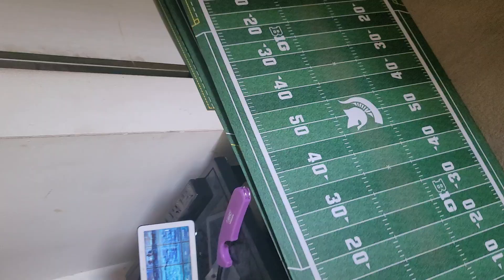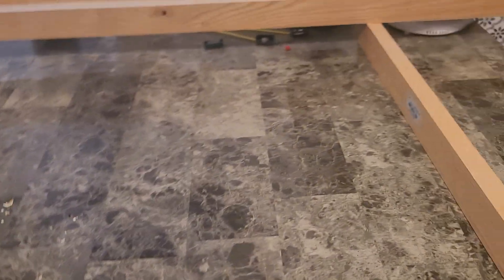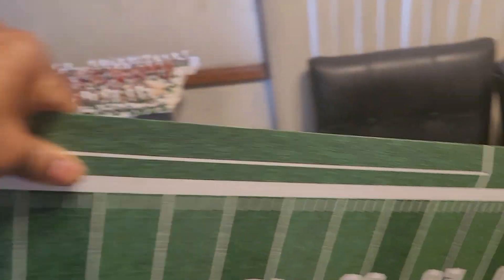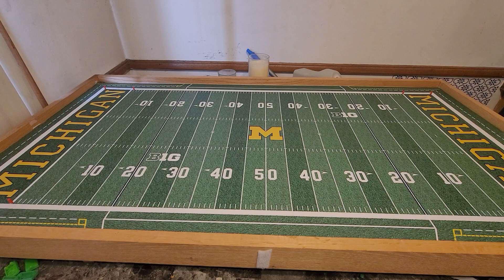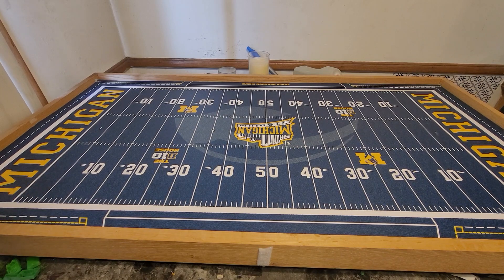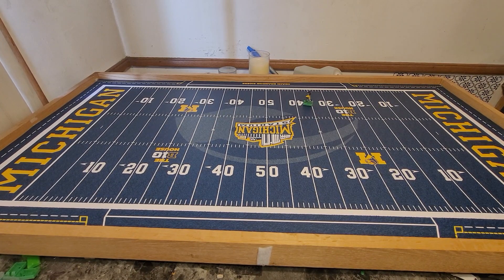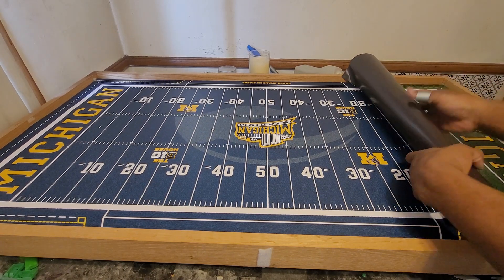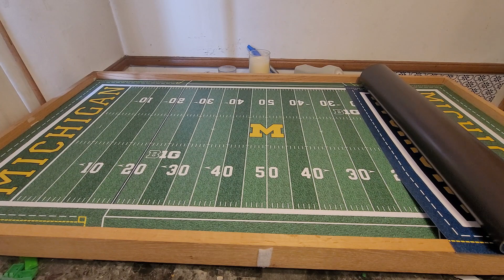magnetic field cover